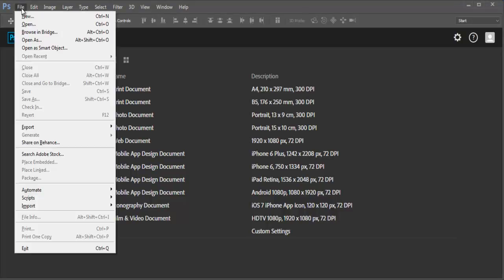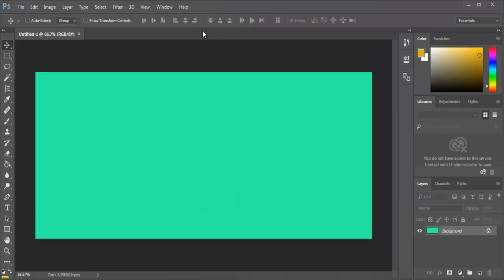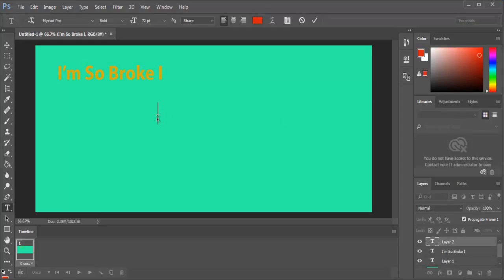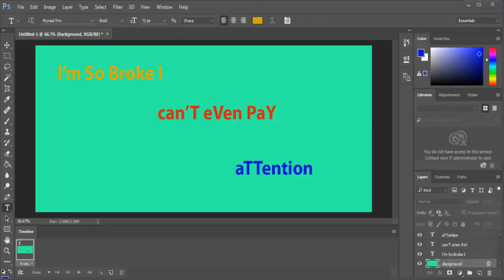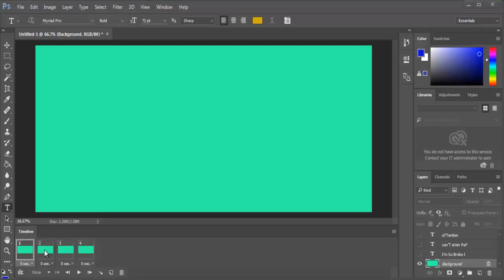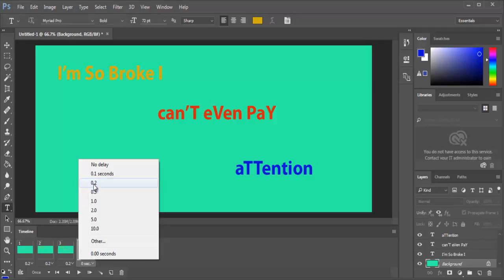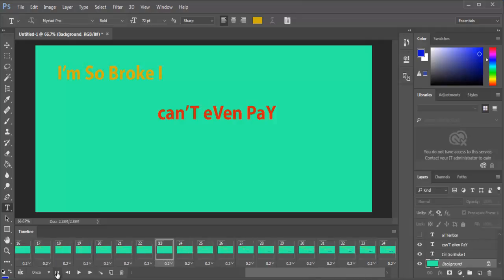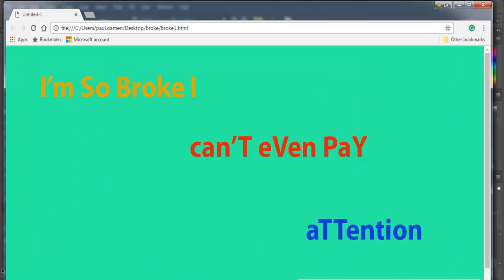Animation in Photoshop Tutorial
How to Animate in Photoshop